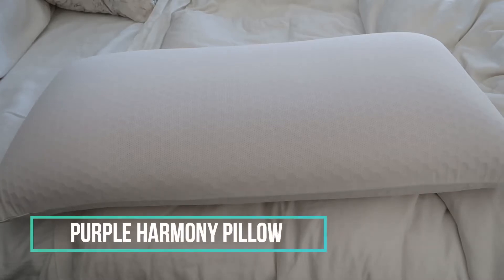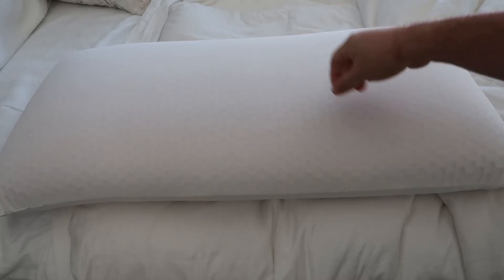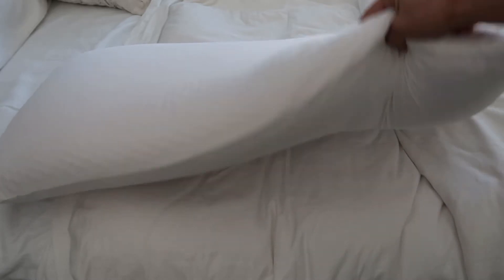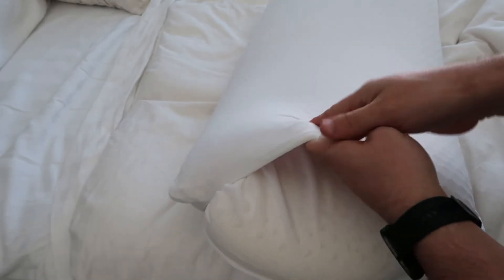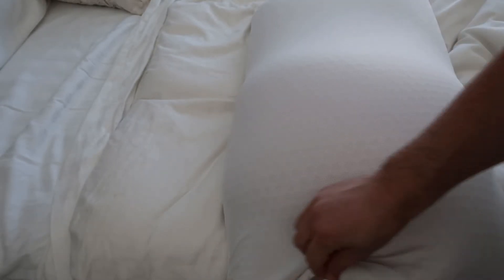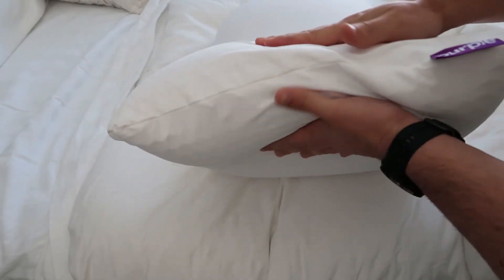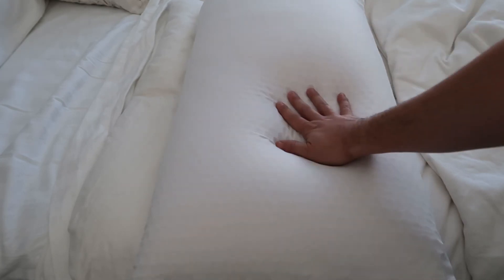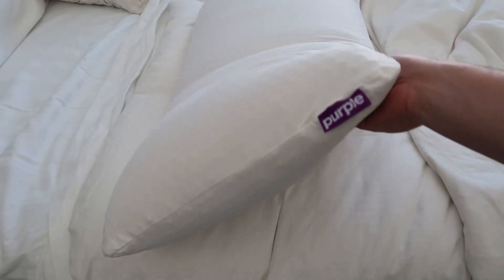Purple Harmony Pillow - THE GREATEST PILLOW ON EARTH!!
Hey! Welcome to the channel! We are C&M Reviews!! We focus on shoppable videos through Amazon products we use! We hope you enjoy it!

Business Email: The Daily Consumer (Seajay’s Reviews) is a participant in the Amazon Services LLC Associates Program, an affiliate advertising program designed to provide a means for sites to earn advertising fees by advertising and linking to Amazon.com.